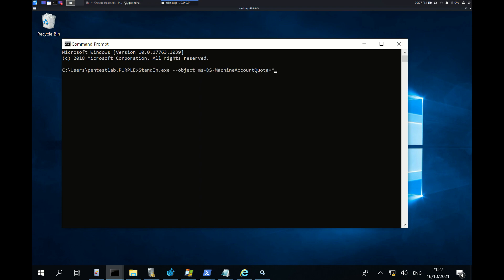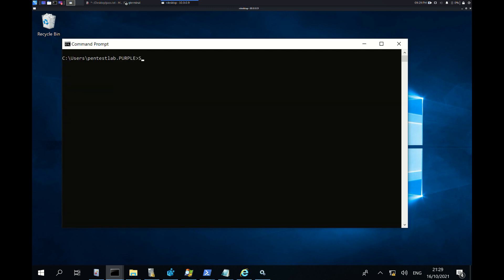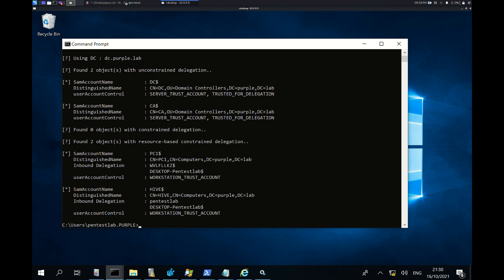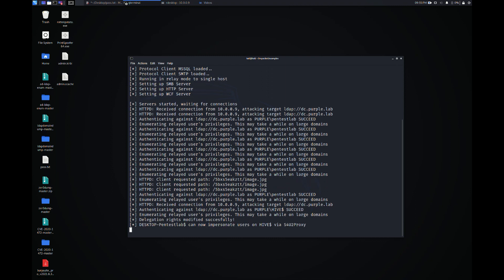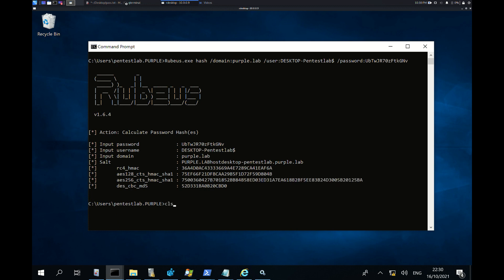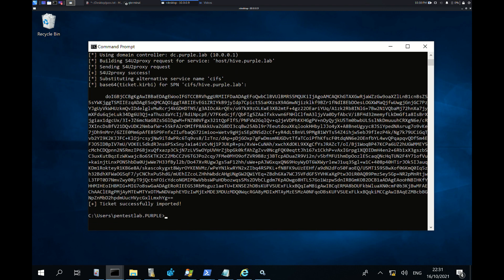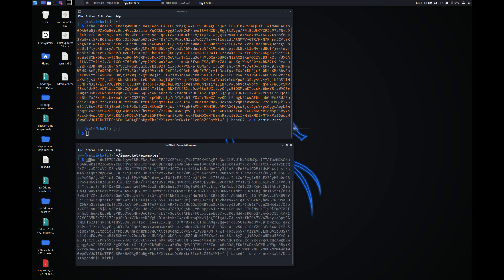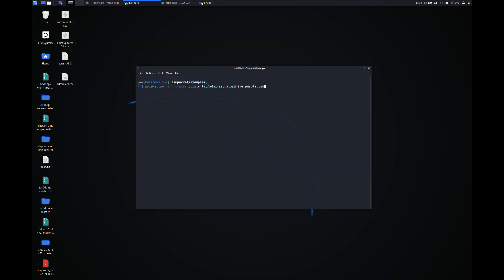Resource Based Constrained Delegation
Resource Based Constrained Delegation is a technique which combine NTLM Relay and creation of new computer accounts in order to escalate privileges to a target host. This is achieved by coercing the SYSTEM account to authenticate towards an attacker machine and then relay that authentication in the domain controller in order to give delegation permissions to a machine account. Kerberos tickets can be requested on behalf of an elevated user for a service on that host which will allow authentication via WMI as an administrator user.